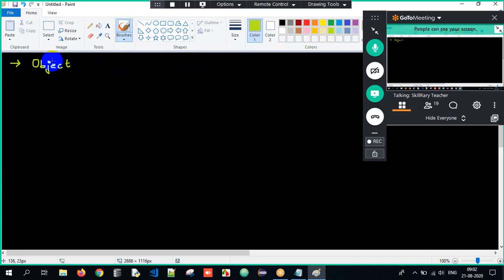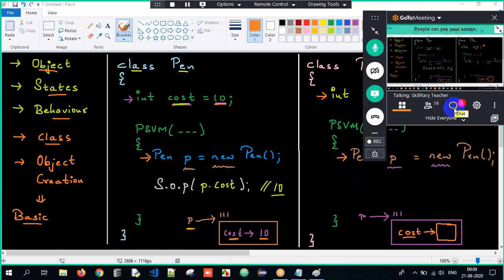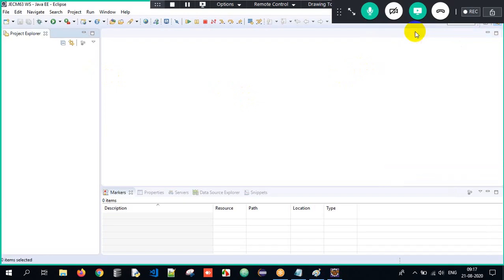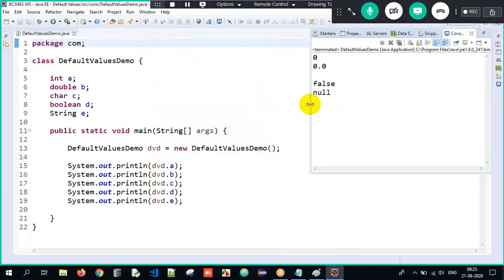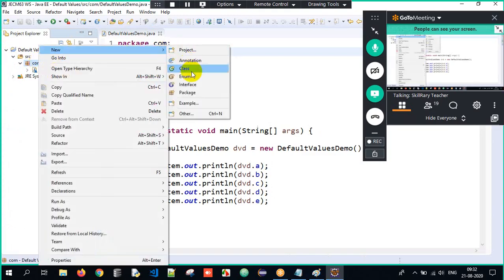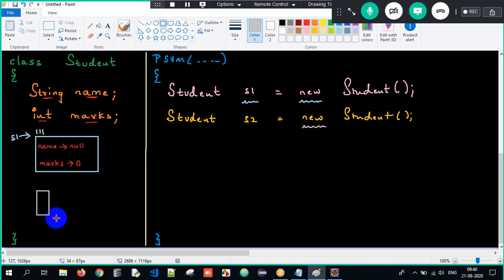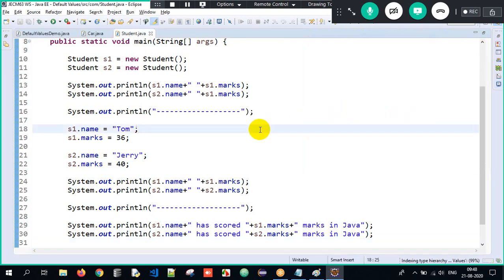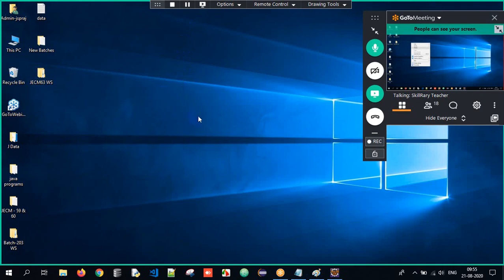Object Creation & Default Values in Java | OOPs Concept | Java Part 9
Welcome to Part 9 of the Java Tutorial Series (OOPs in Java)! 🚀
In this video, we will learn about Object Creation in Java and how Default Values are assigned to variables when objects are created.

How to create Objects using the new keyword

Memory allocation during object creation

Default values of instance variables (int, float, boolean, String, etc.)

Real-time coding examples to understand object creation & default initialization

This lesson will help you build a strong foundation in OOPs by understanding how objects behave in memory. Perfect for Java beginners and interview preparation.